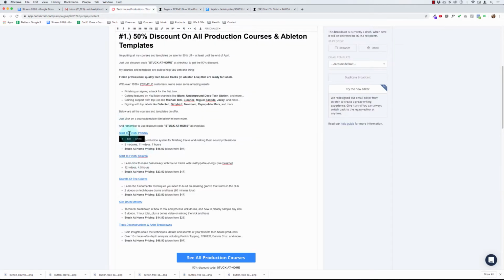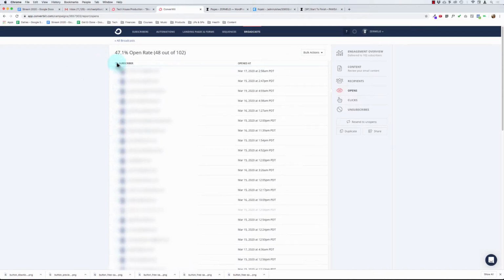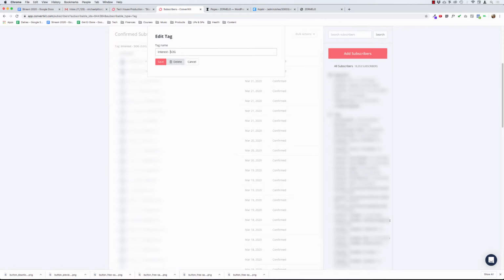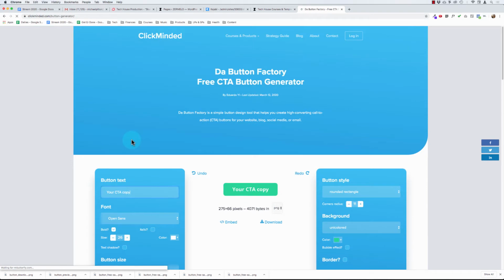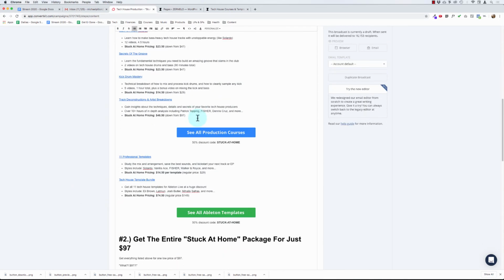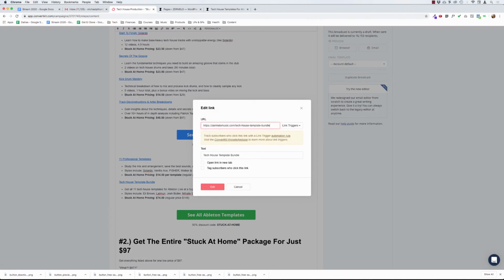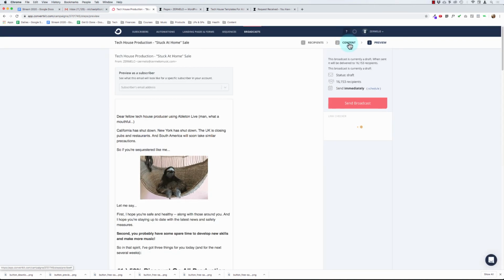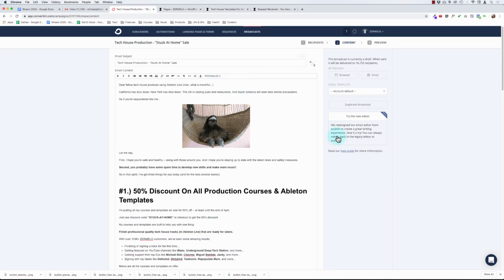ConvertKit Tutorial: How To Tag, Link & Filter In ConvertKit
ConvertKit makes segmenting your email list super easy. Segmenting is important.

Best case scenario, the emails you send only go directly to the people who want them. That way you're (1) giving people what they want and (2) not giving people what they don't want.

Tags and filters in ConvertKit make this super easy. That way all you're emails are relevant to the subscribers that receive them. And that, again, is the best case scenario.